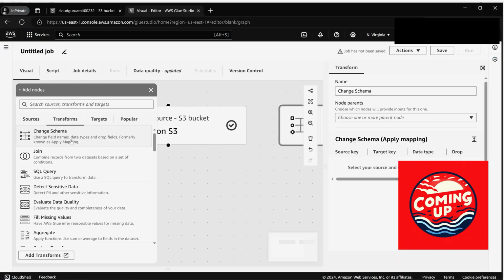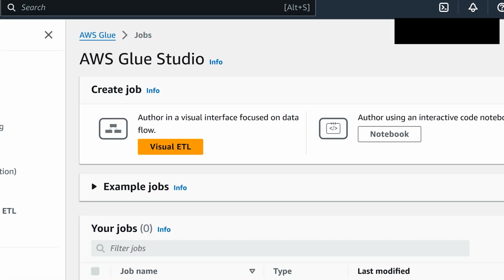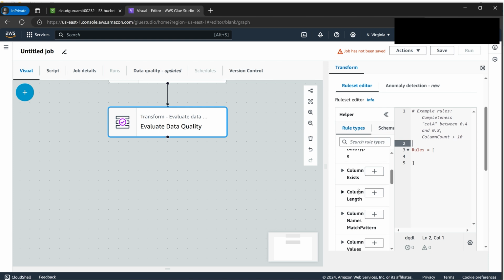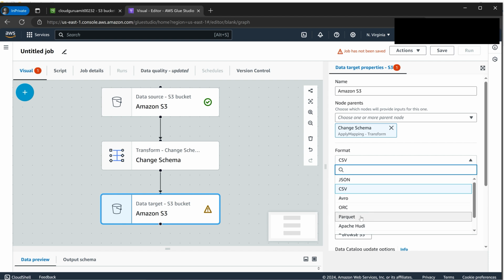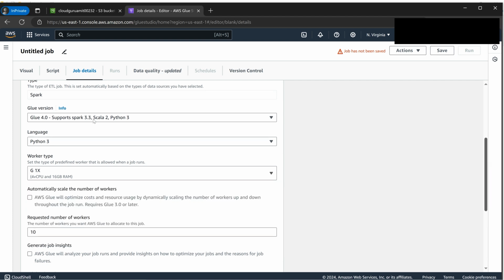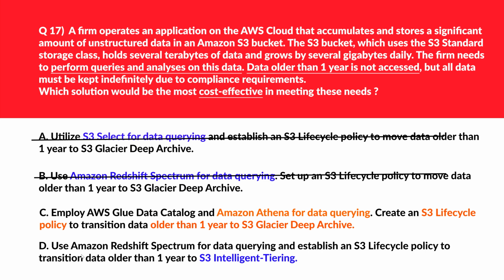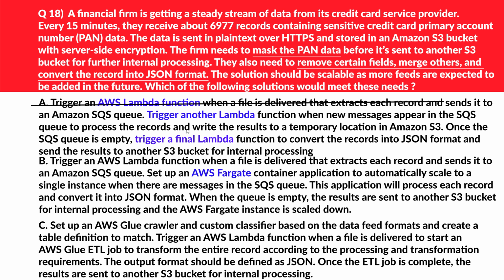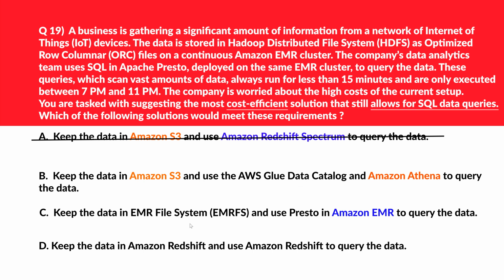SAP-C02 AWS Solutions Architect Professional Ultimate Course - Glue : Part 4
The video covers theory, hands-on and practice quiz questions that would help you pass the SAP-C02 AWS Solutions Architect Professional exam with ease. The video has detailed explanations for the concepts related to AWS Glue ETL workload and also the key points while answering questions. The bottom line is to focus on the strategy on how to answer the questions and the concept behind it.